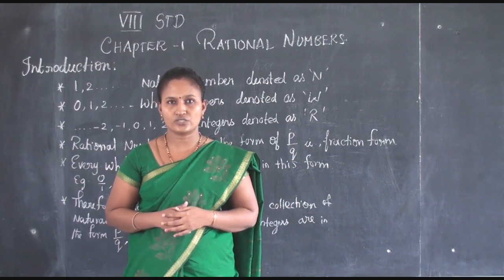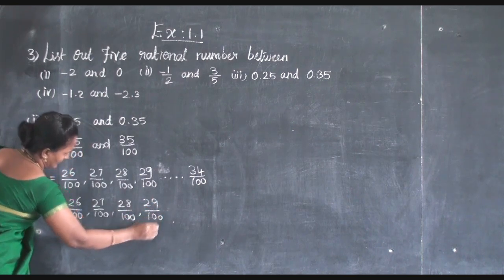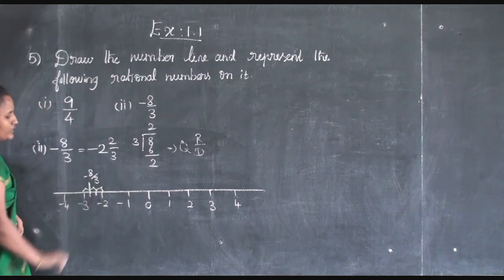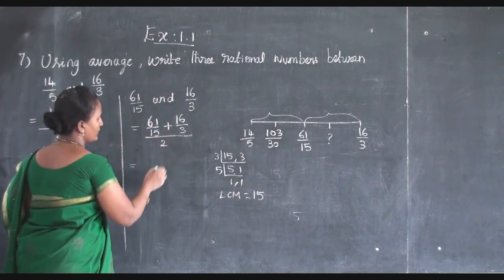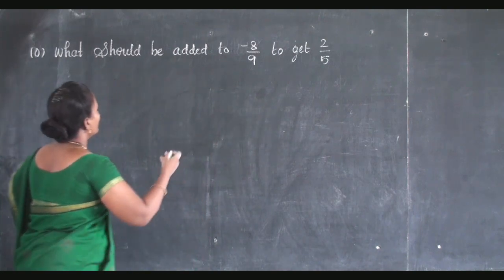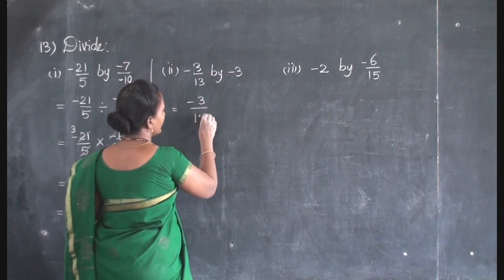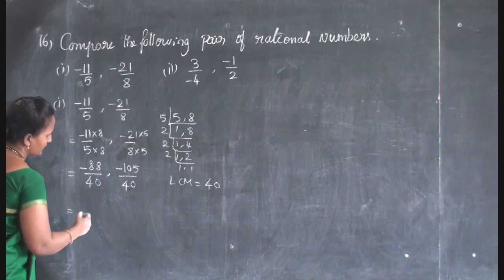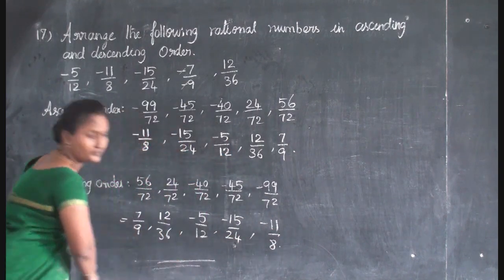MATHEMATICS STD 8 | CHAPTER 1 - RATIONAL NUMBERS | EXERCISE - 1.1